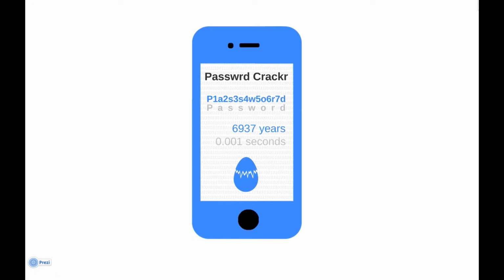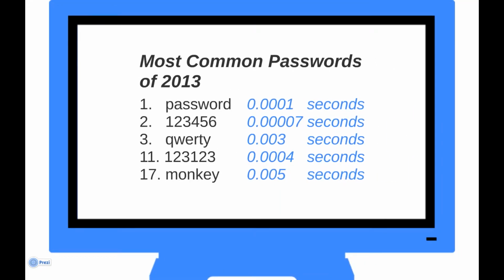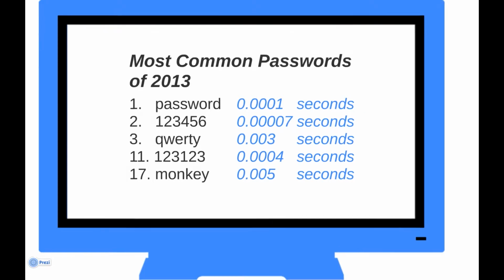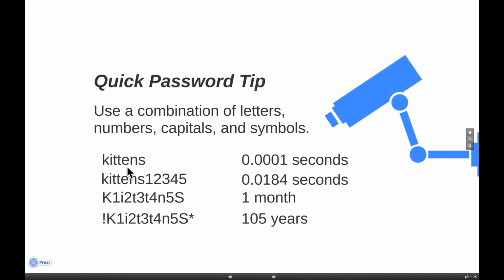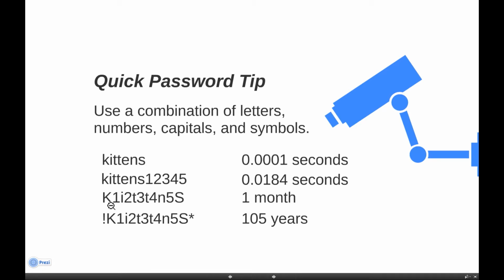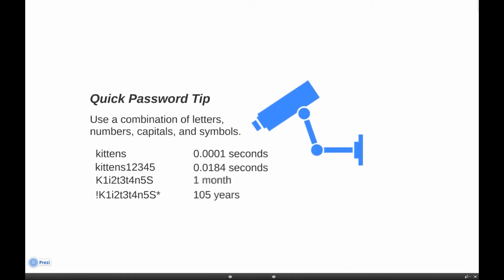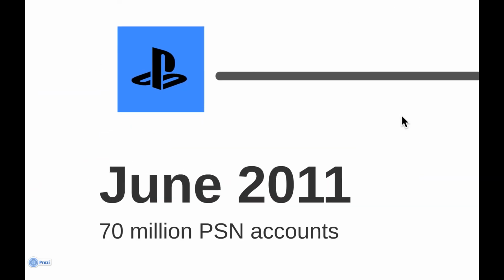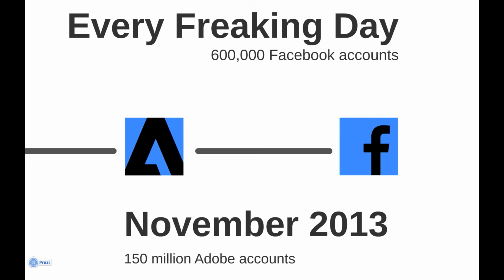Password Prezi Youtube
A presentation by Neil Hansen and Taylor Zeller-Newman.